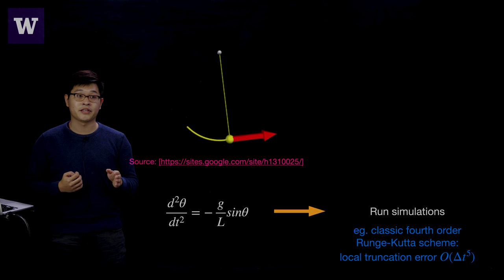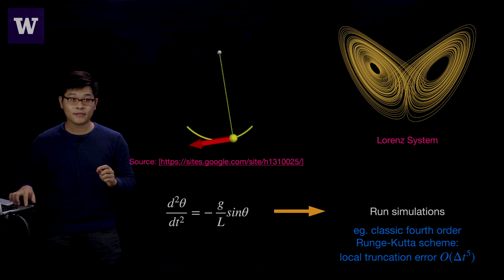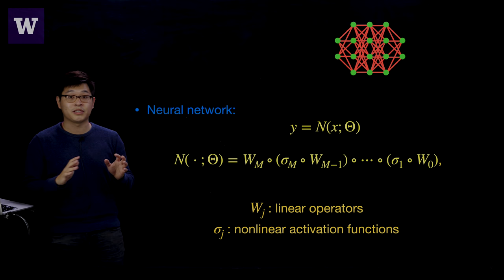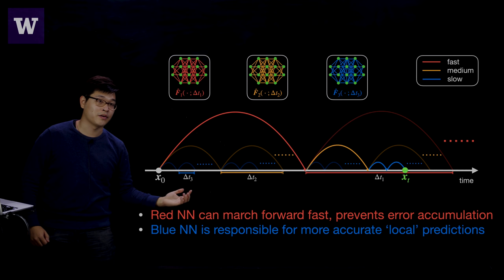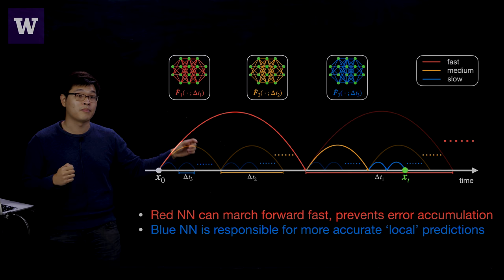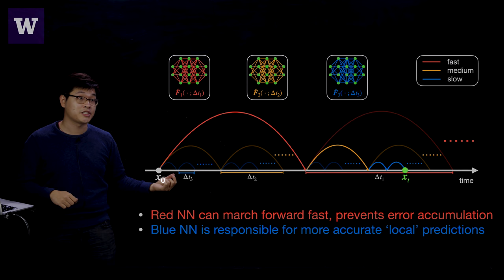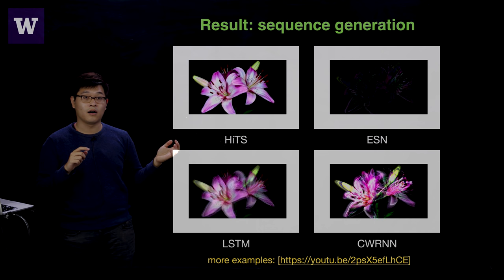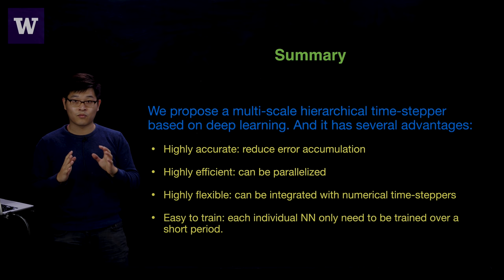Deep Learning of Hierarchical Multiscale Differential Equation Time Steppers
This video by Yuying Liu introduces a new deep learning architecture to accurately and efficiently integrate multiscale differential equations forward in time.  This approach is benchmarked on several illustrative dynamical systems.

Hierarchical Deep Learning of Multiscale Differential Equation Time-Steppers
Yuying Liu, J. Nathan Kutz, Steven L. Brunton